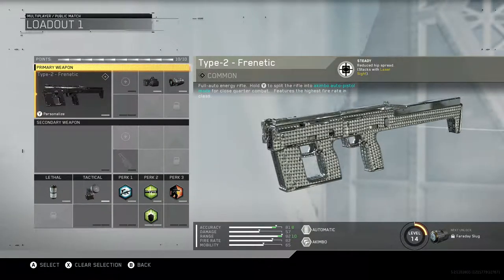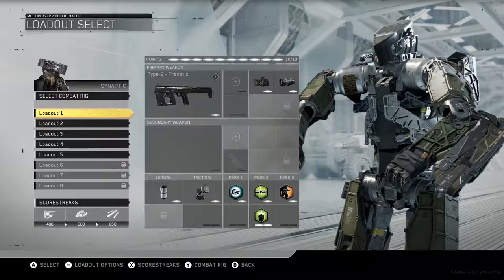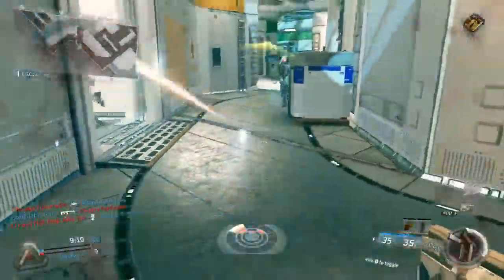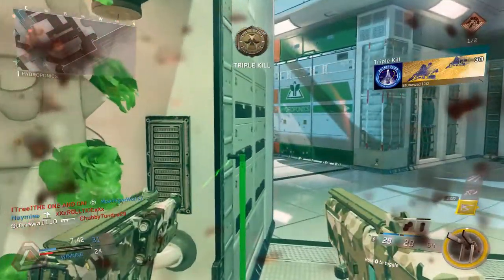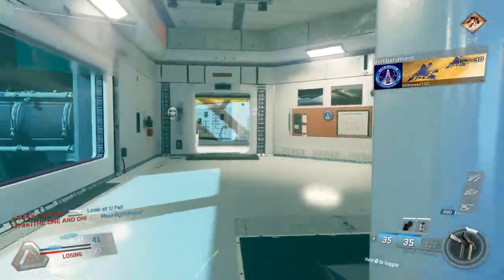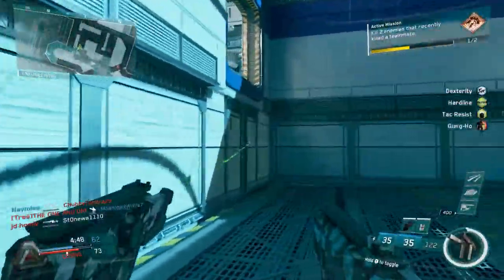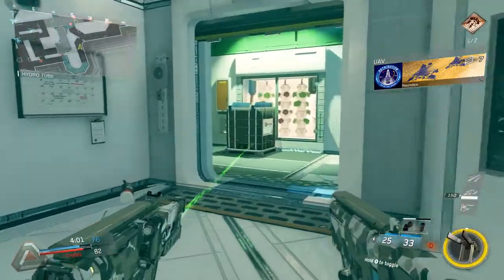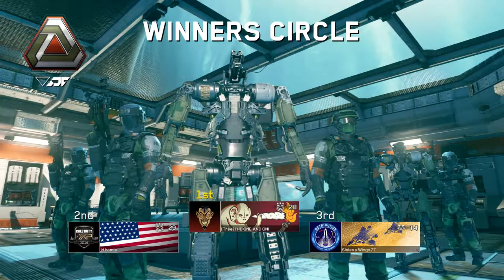IW Hipfire Challenge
Fun challenge with the type 2 assault rifle in the Infinite Warfare Beta.